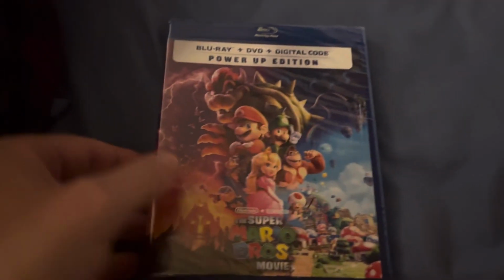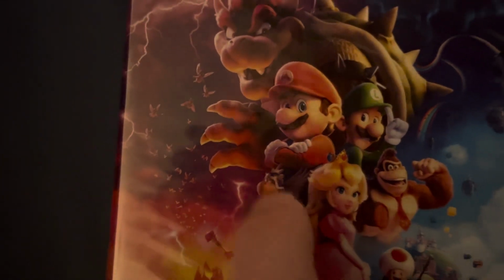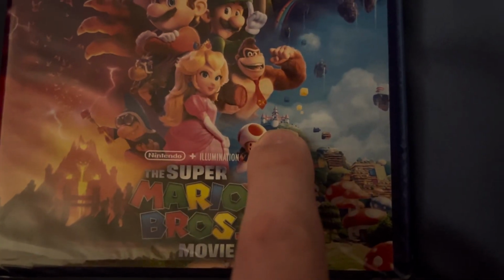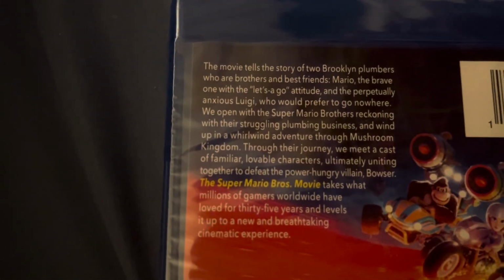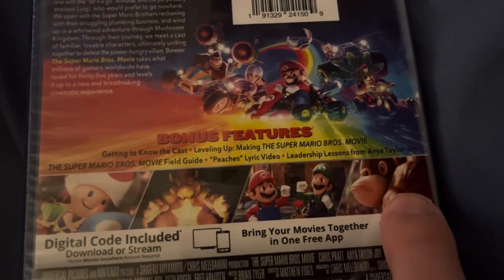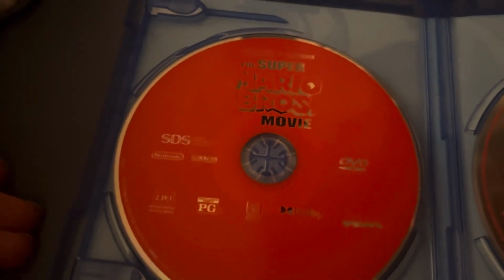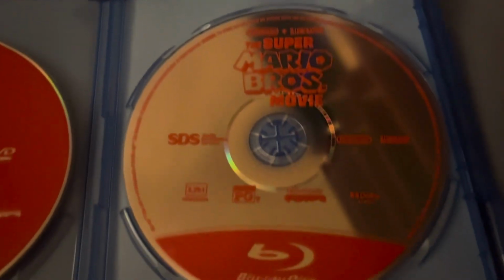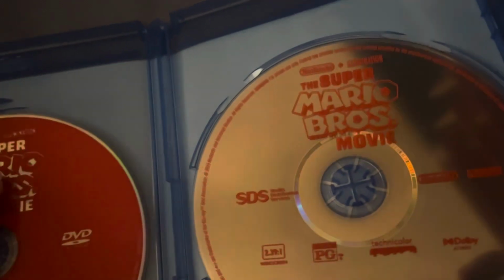The Super Mario Bros Movie Bluray Unboxing